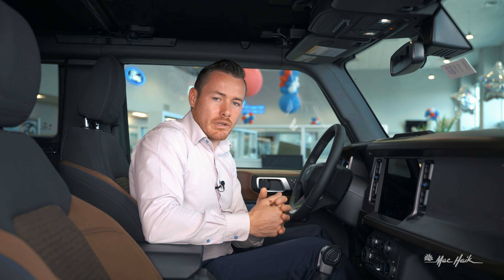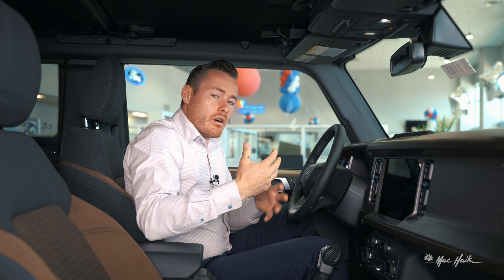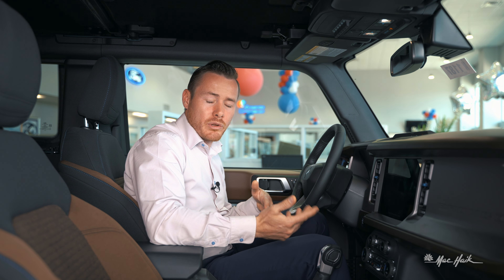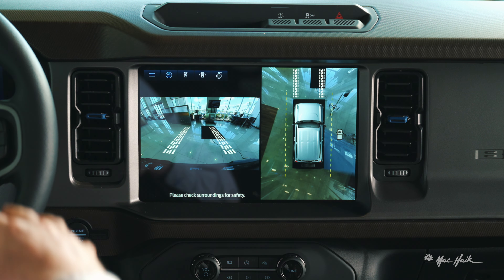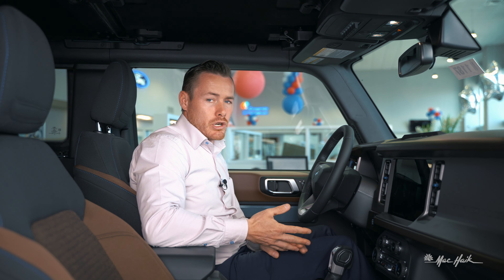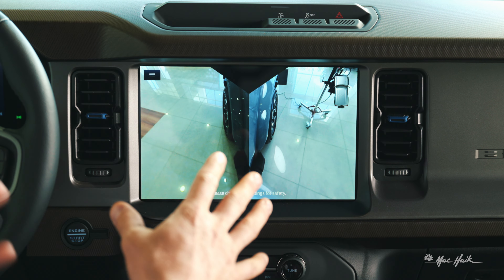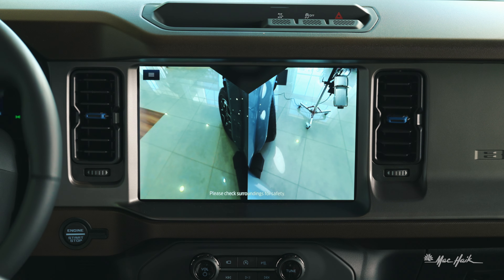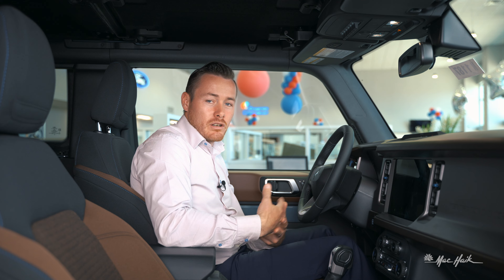360-Degree Camera | 2022 Ford Bronco | Mac Haik How-Tos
Years of research, testing and development went into the modern Ford Bronco®. Each component from bumper to bumper was selected to provide an unforgettable driving experience on every trip.

Mac Haik Jackson Ford
6130 I-55 North
Jackson, MS 39211